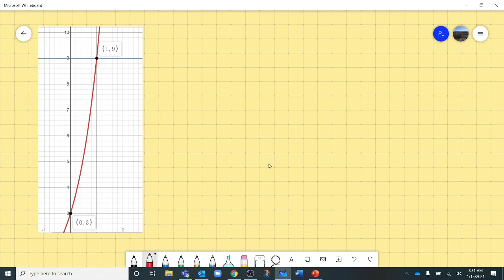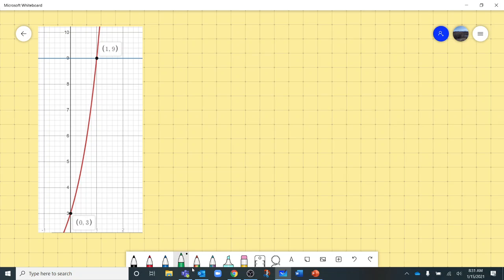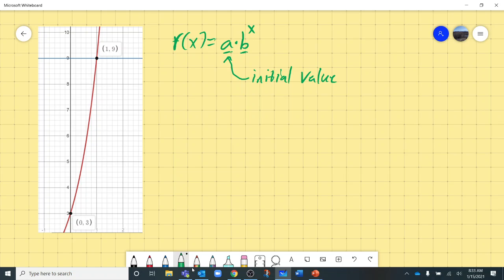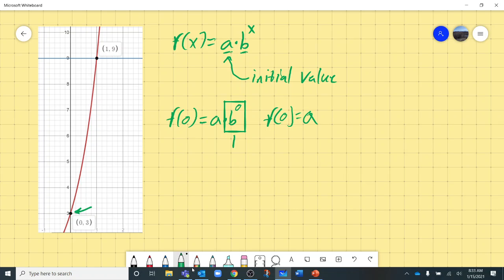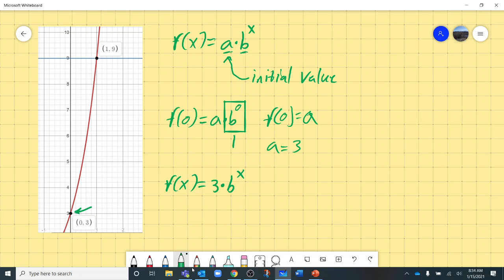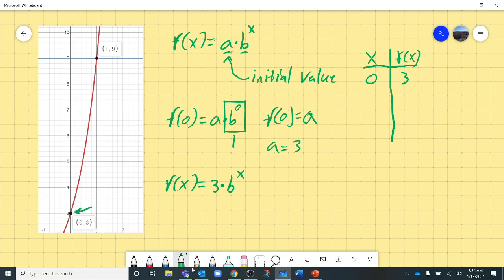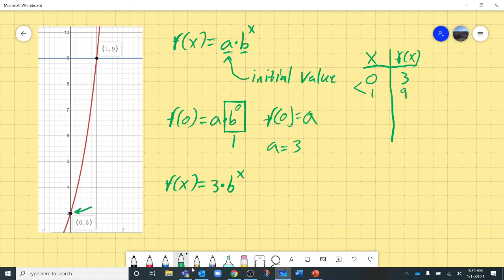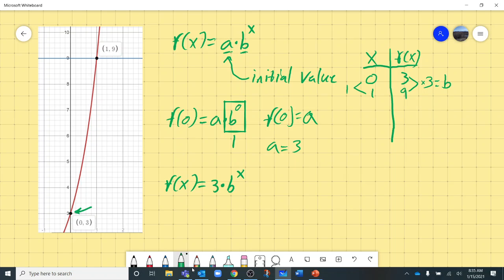Algebra Find Exponential From Graph 1